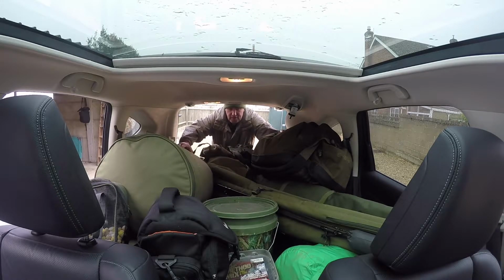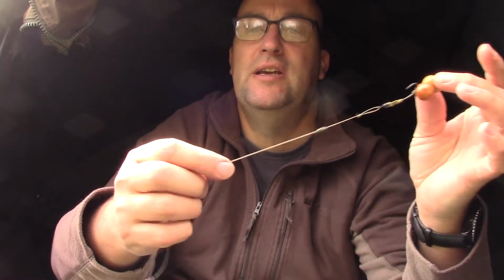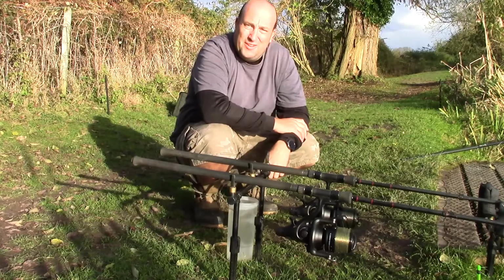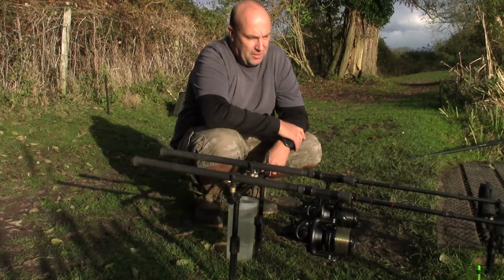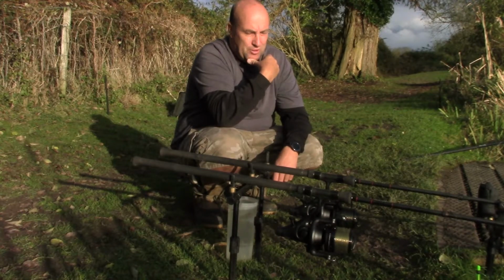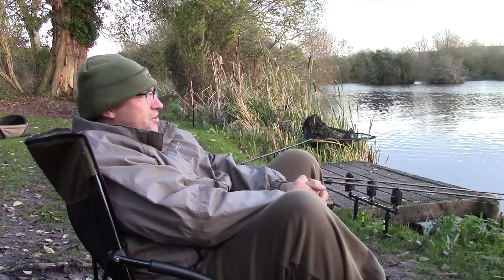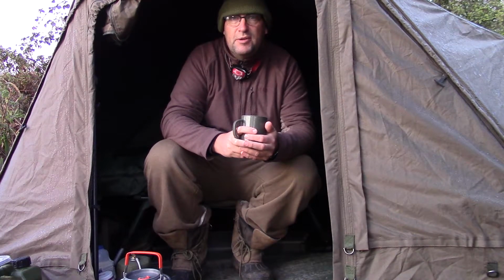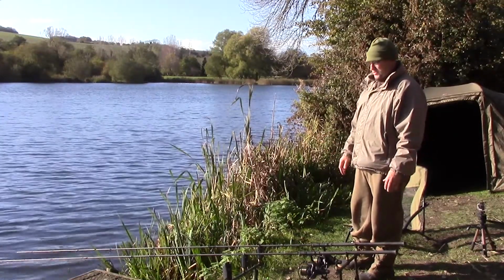Winter is fast approaching!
Episode 20 - Couple of nights on the club lake, Bonfires, fireworks, frost and a busy lake...